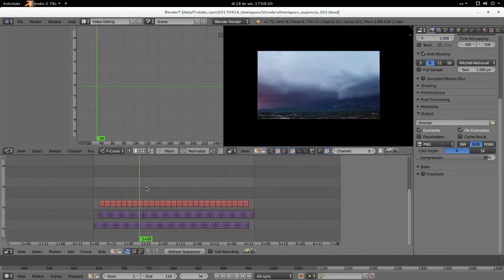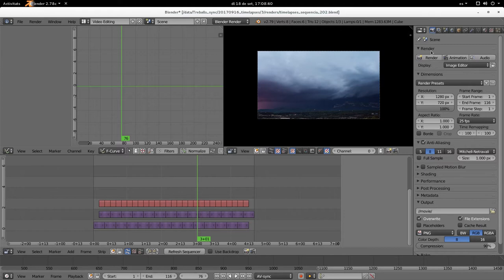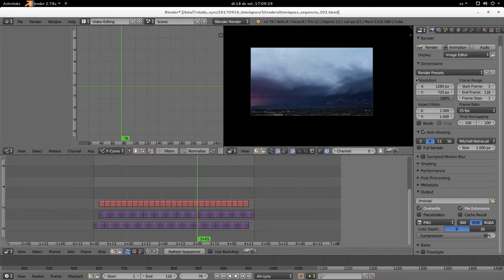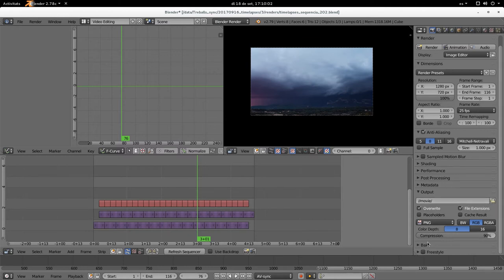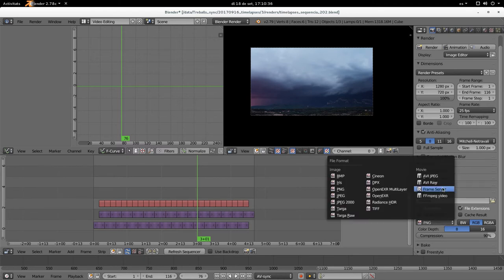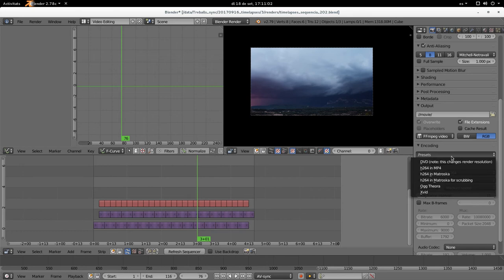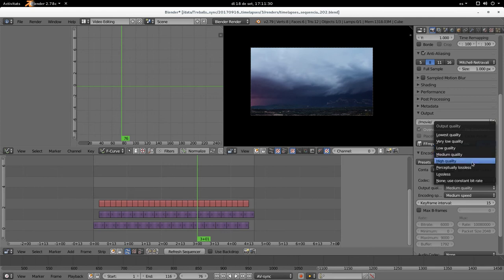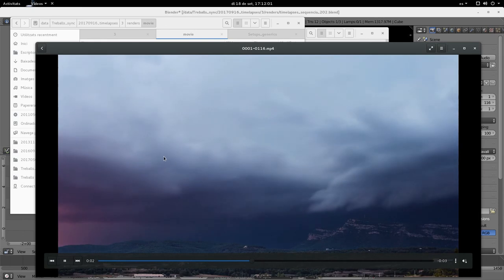How to export video from Blender to Instagram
In this short video I'll explain you what to keep in mind when you want to export a video in order to upload properly to Instagram. There is plenty of websites that give you additional info about this topic, but I'll talk about how to solve things that didn't work for me even after reading those pages.